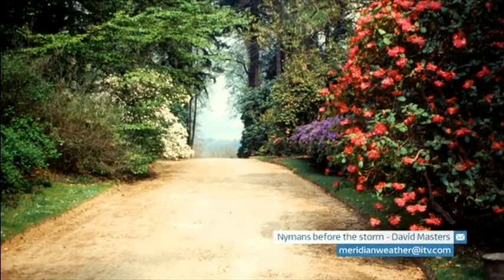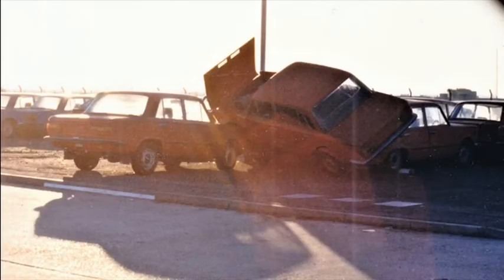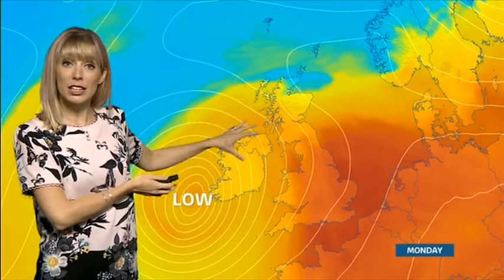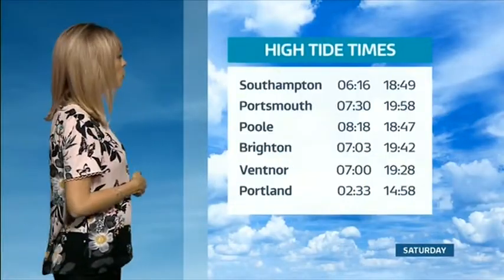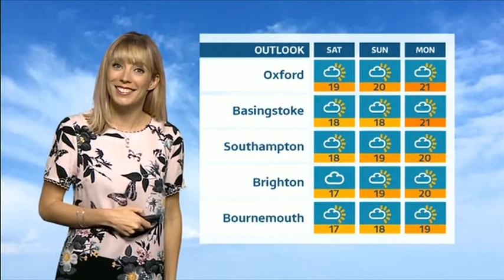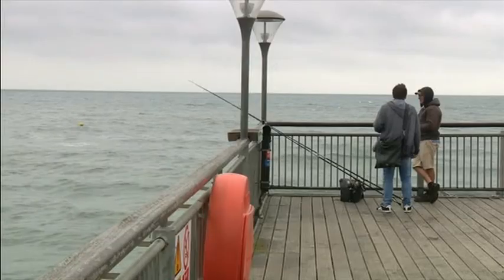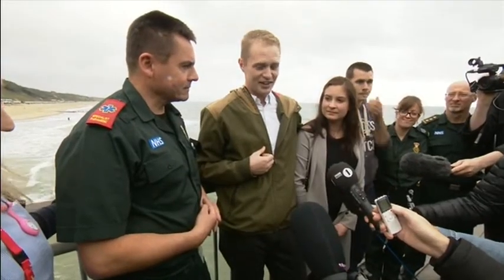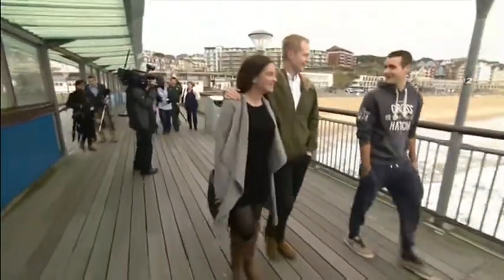Holly Green Evening Meridian Weather & A Lucky Fisherman 2017 10 1`3